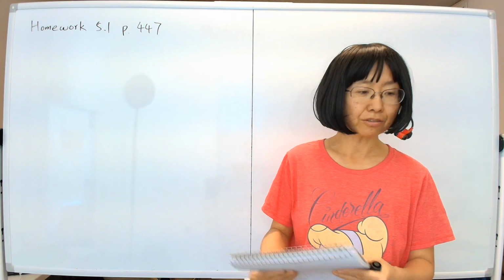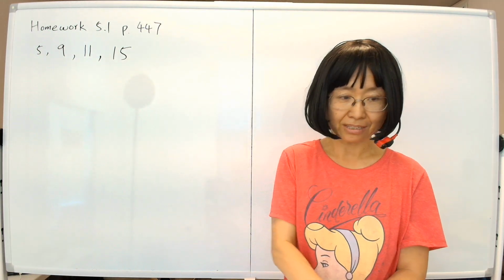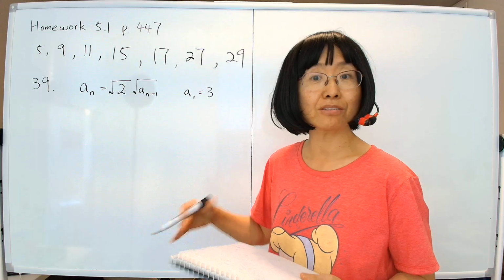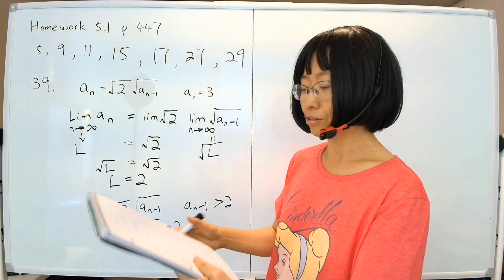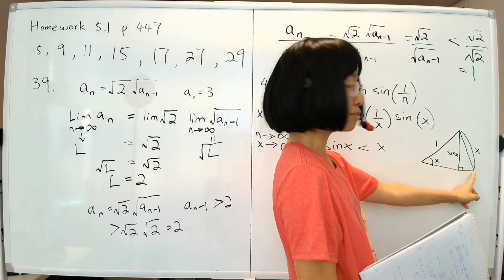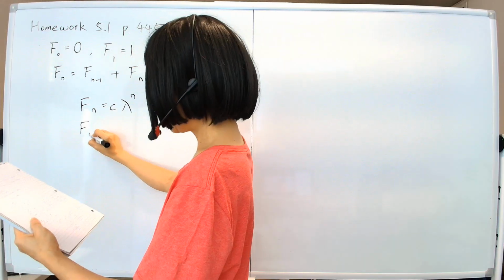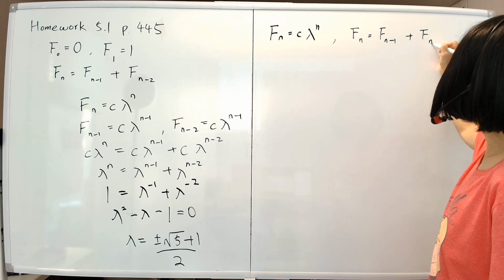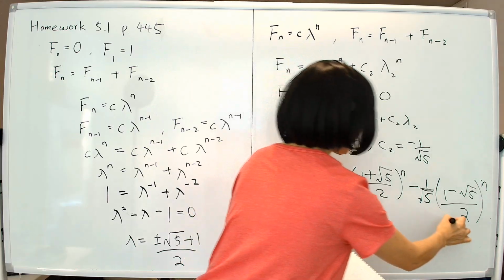Calculus II Chapter 5.1 Part 3 Sequences Homework with free Openstax textbook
Homework 5.1
p.447 Problems 5, 9, 11, 15, 17, 23, 25, 27, 29, 39, 43, 47, 51
p. 445 Find the formula for Fibonacci numbers: 2b, 2c
Calculus II Chapter 5.1 Part 3 Sequences Homework with free Openstax textbook. Please download this previous version of Openstax textbook named Calculus II that I use in the video